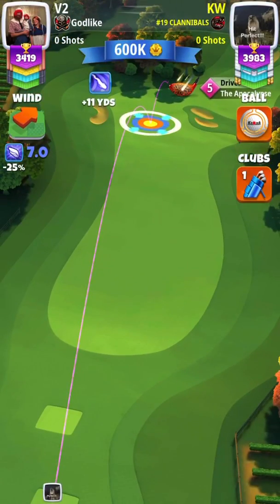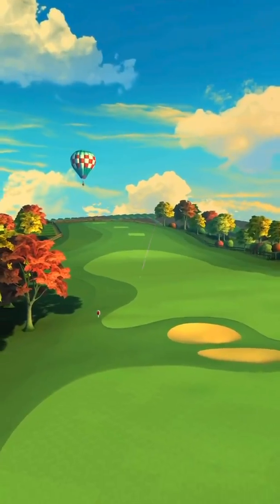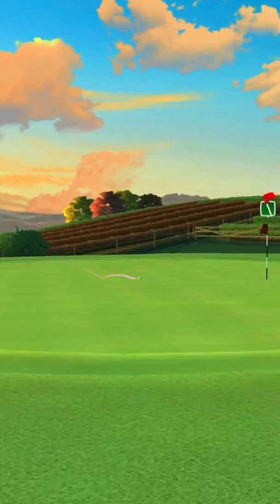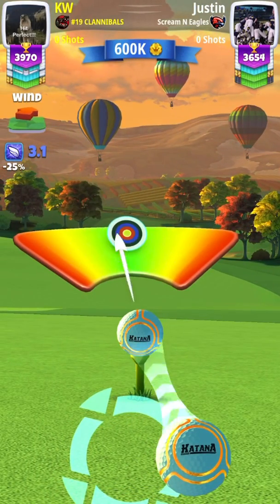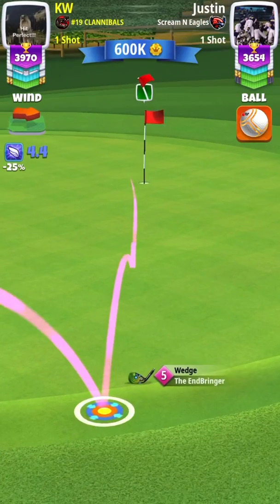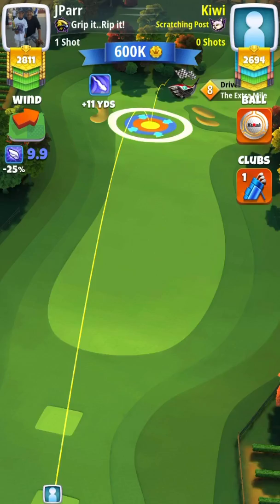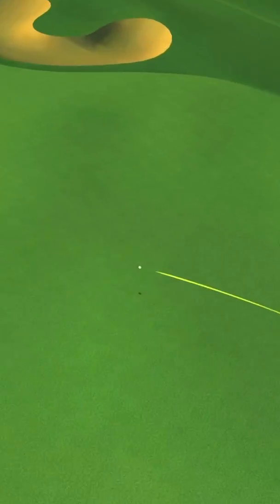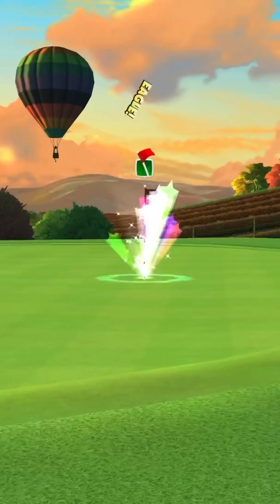Vineyard Acres Hole 1